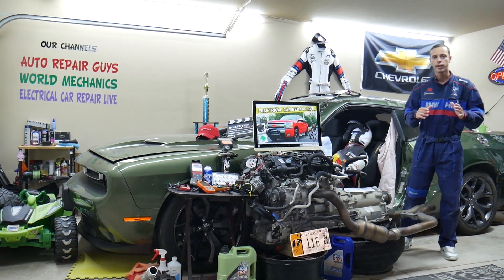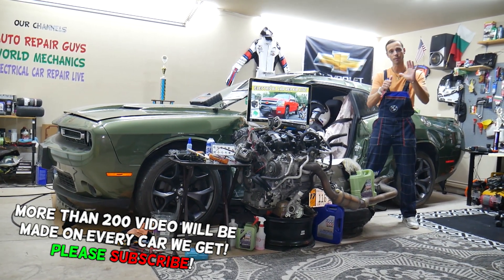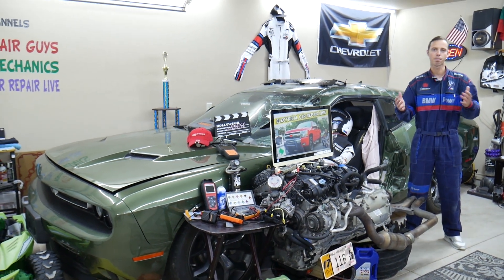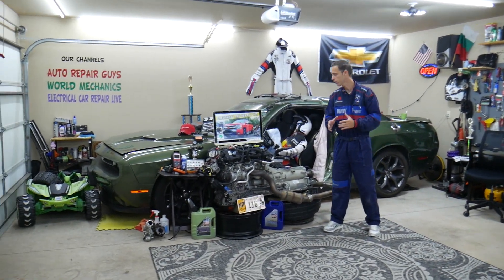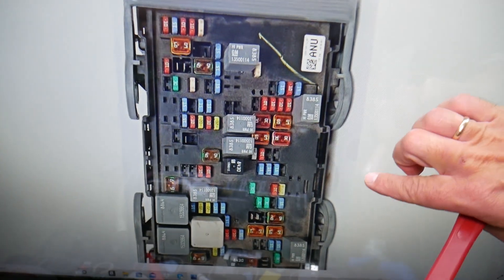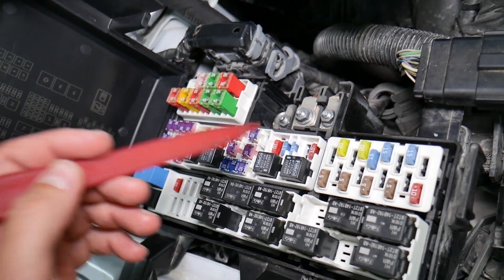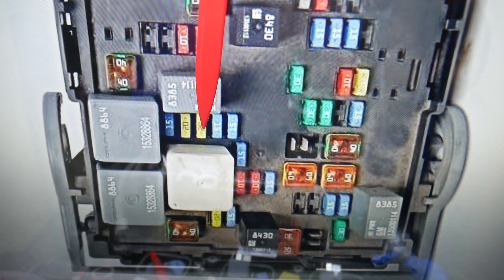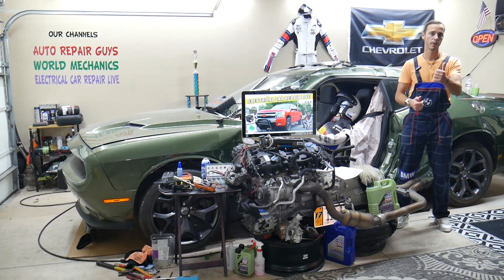CHEVROLET SILVERADO LEFT RIGHT HEADLIGHT DOES NOT WORK 2006 2007 2008 2009 2010 2011 2012 2013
If you have Chevrolet Silverado / Chevy Silverado and left headlight does not work, right headlight does not work and you want to see what often could cause Chevrolet Silverado / Chevy Silverado left right headlight not to work in this video we will explain that. If your Chevrolet Silverado left right headlight does not work check this things first. We demonstrated what to check if Chevrolet Silverado left right headlight does not work on 2009 Chevrolet Silverado but the video may be helpful on:
2006 Chevrolet Silverado / Chevy Silverado 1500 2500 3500 left right headlight does not work
2007 Chevrolet Silverado / Chevy Silverado 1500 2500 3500 left right headlight does not work
2008 Chevrolet Silverado / Chevy Silverado 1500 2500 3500 left right headlight does not work
2009 Chevrolet Silverado / Chevy Silverado 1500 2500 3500 left right headlight does not work
2010 Chevrolet Silverado / Chevy Silverado 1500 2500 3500 left right headlight does not work
2011 Chevrolet Silverado / Chevy Silverado 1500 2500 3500 left right headlight does not work
2012 Chevrolet Silverado / Chevy Silverado 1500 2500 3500 left right headlight does not work
2013 Chevrolet Silverado / Chevy Silverado 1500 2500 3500 left right headlight does not work